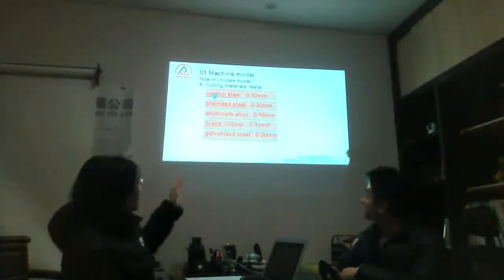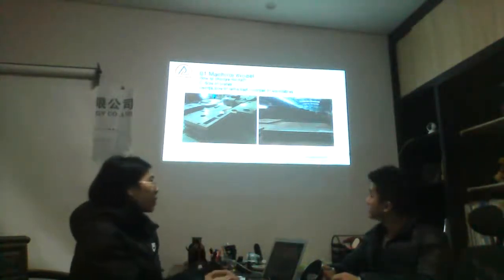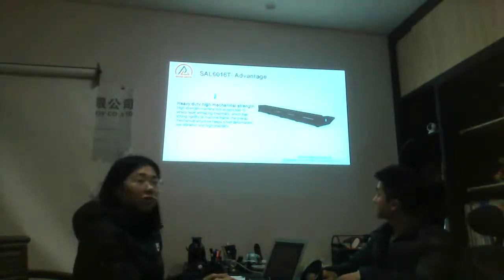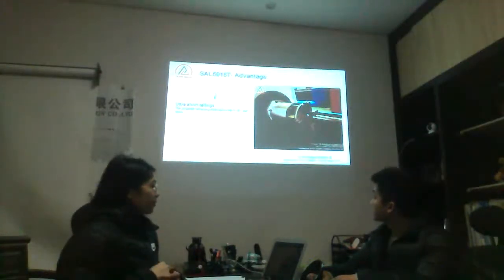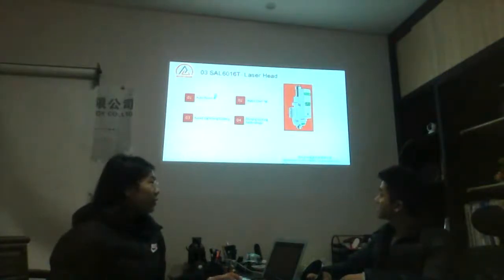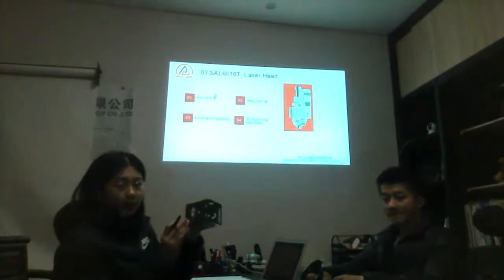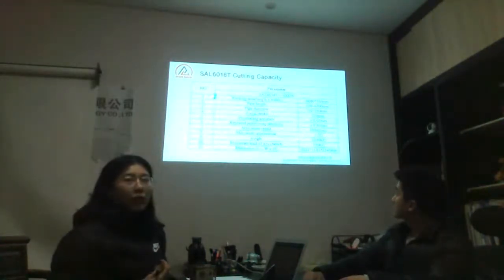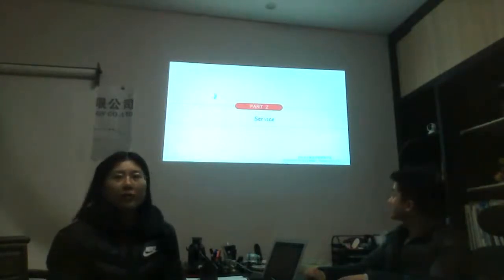High Speed Tube Laser Cutting Machine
Shandong ALLES High Speed Tube Laser Cutting Machine
High Speed Tube Laser Cutting Machine Heavy-load correction hydraulic lifting, the first six-cylinder heavy-load anti-correction structure, intelligent tracking correction, to ensure that the height of the worktable in the cutting area is consistent. , Equipped with storm cutting system, with intelligent avoidance, fly-cutting of thin plates, non-inductive perforation, slow drop, ventilation and dust removal, intelligent arrangement.